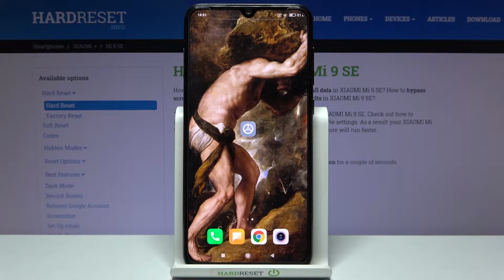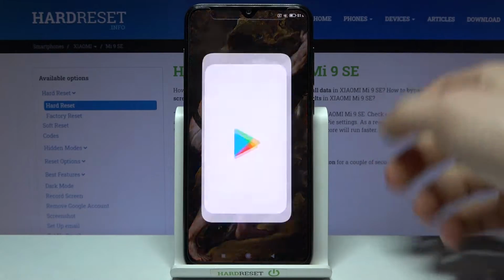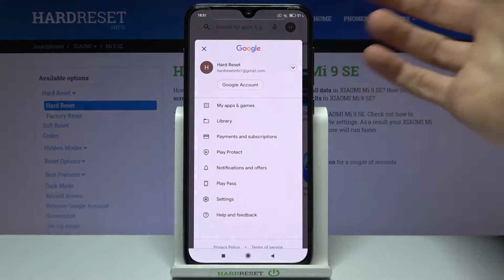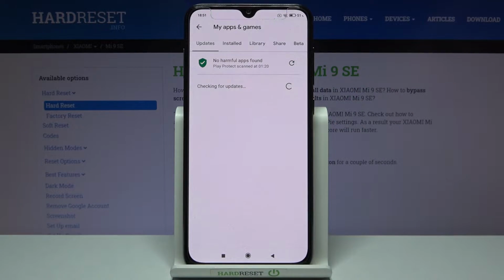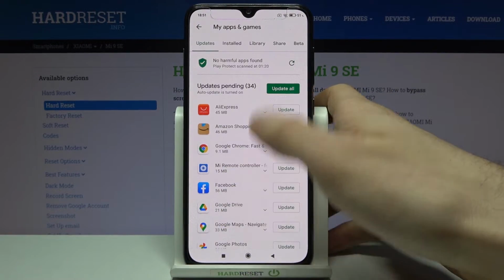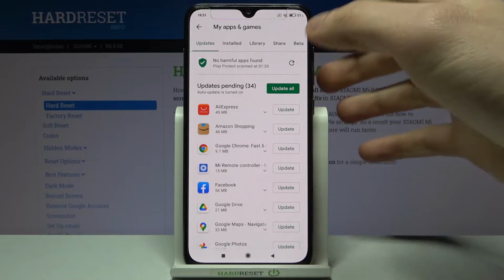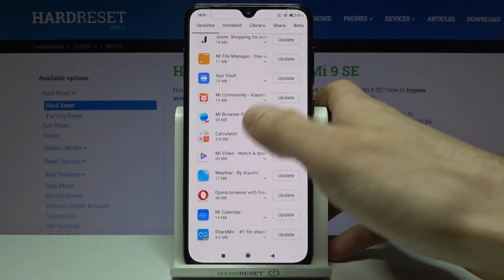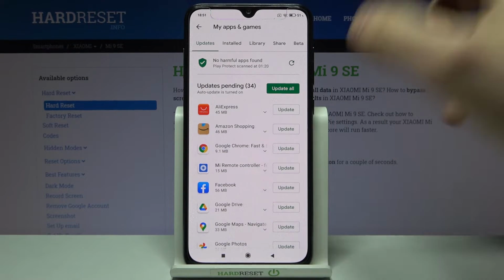How to Update Apps in XIAOMI Mi 9 SE – Allow Auto Update Apps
Would you like to know how to update apps on your XIAOMI Mi 9 SE? In this short video, we want to show you how to easily upload all apps at once! Follow presented instructions, go to the Google Play Store, open the apps and games tab and there easily upload all apps or selected ones. If you are looking for more tutorials for XIAOMI Mi 9 SE you should go to our HardReset.Info YouTube Channel.

How to update applications in XIAOMI MI 9 SE? How to download updates in XIAOMI MI 9 SE? How to update apps in XIAOMI MI 9 SE? How to download new app versions in XIAOMI MI 9 SE?